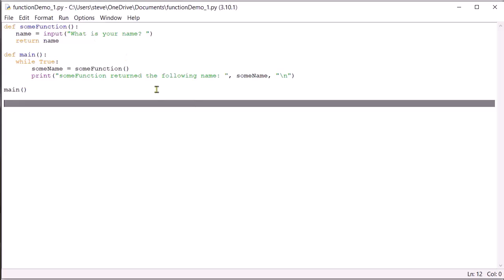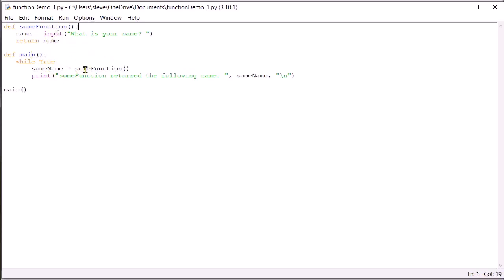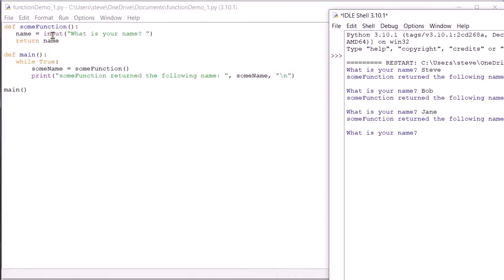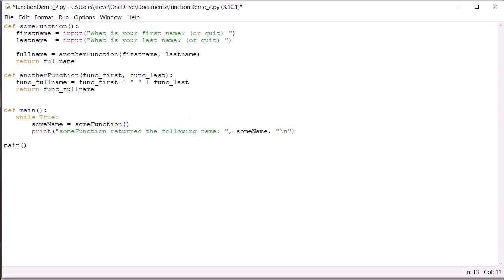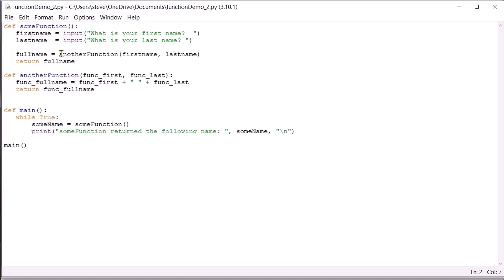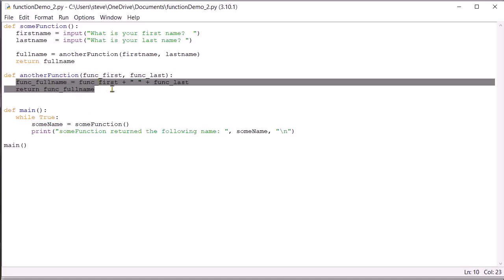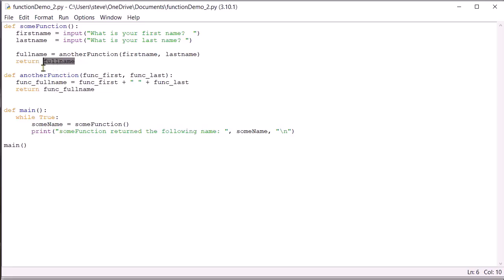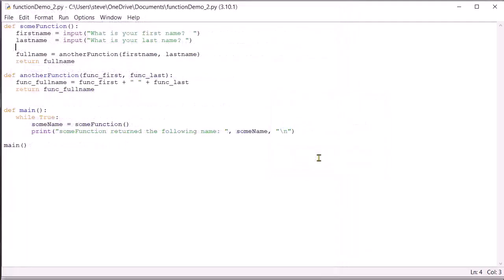40 6 Passing Multiple Data Items to a Function